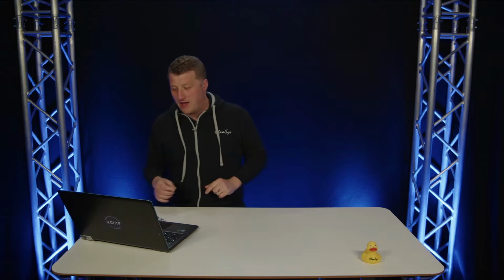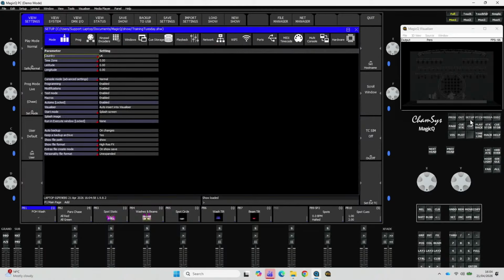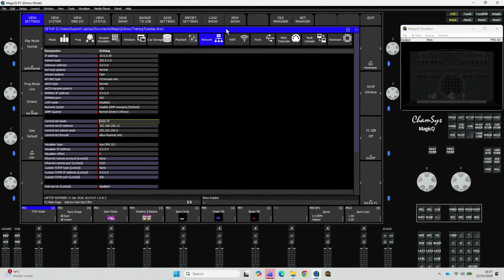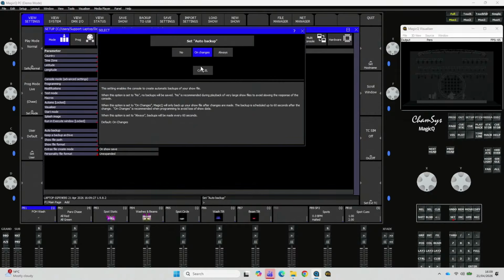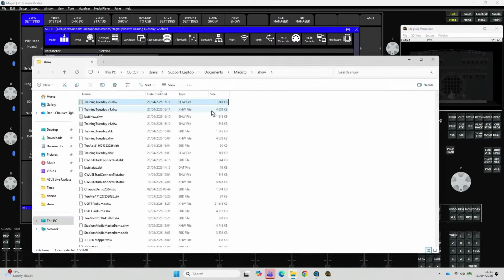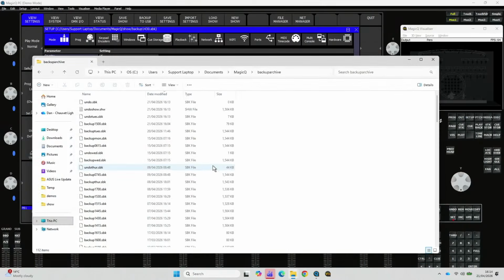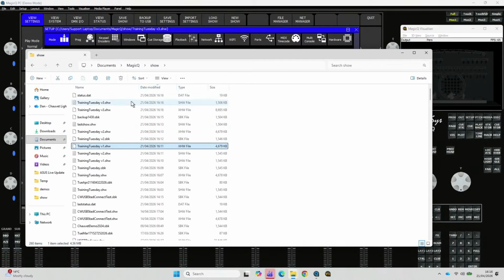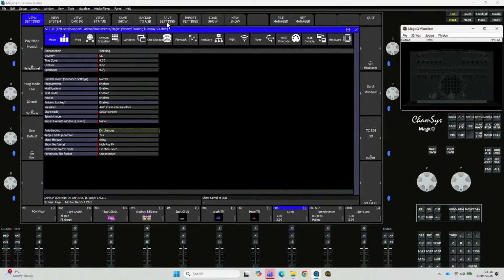ChamSys TrainingTuesday - Show Files, Backup Files and Icons Files - What’s the difference?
TrainingTuesday - Show Files vs Backup Files vs Icon Files 🎛️

Confused about the different file types in MagicQ? You’re not alone. Understanding how show files, backup files, and icon files work is key to keeping your projects organised—and safe.

In this week’s MagicQ Training Tuesday, we break it all down so you know exactly what each file does